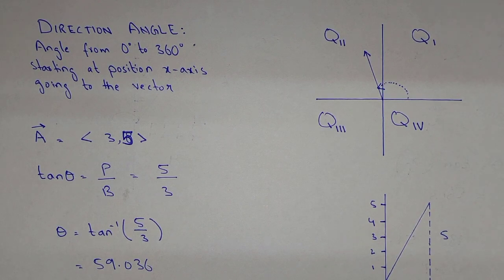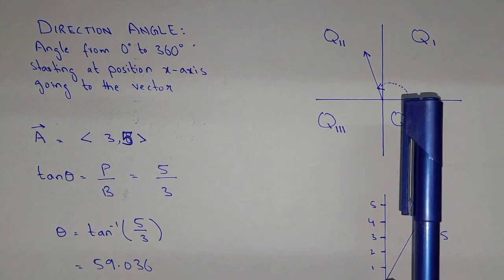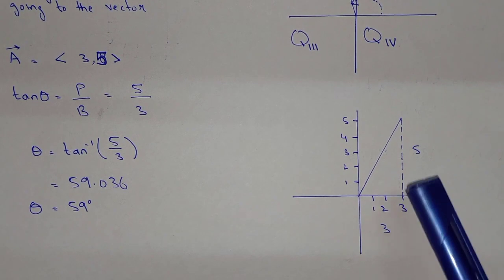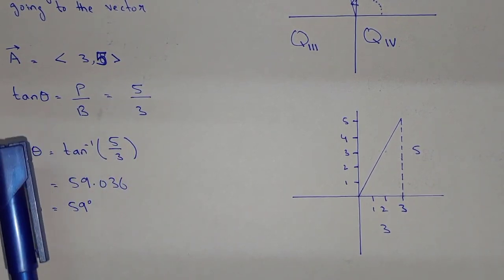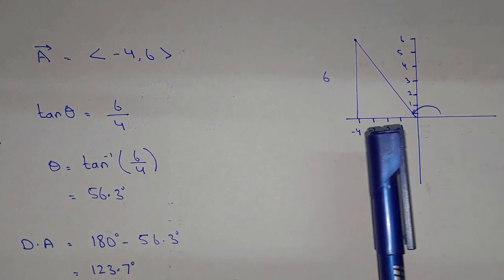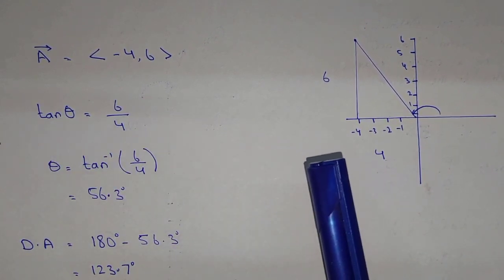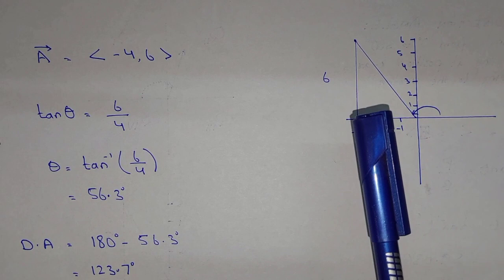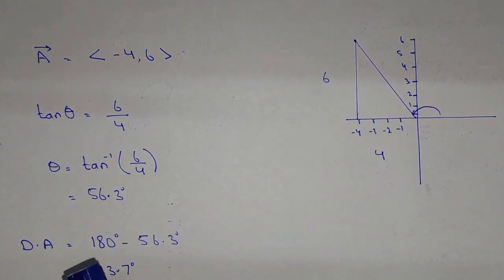Direction angle of the Vector | How to find the direction angle of the vector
This tutorial explains about finding out the direction angle of the vector.
Before learning this tutorial, you must know that 4 quadrants in a graph consist of 360°, each quadrant measuring 90°.
Moreover, for finding out the direction angle, you must calculate the angle from the positive x-axis line till the vector line.

Vectors Finding the Direction

How to Find the Direction Angle of a Vector